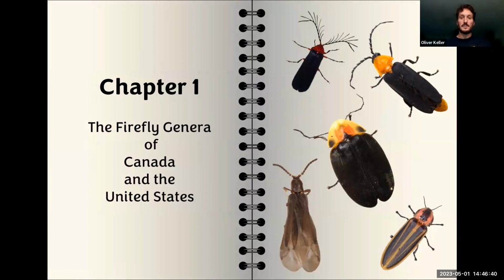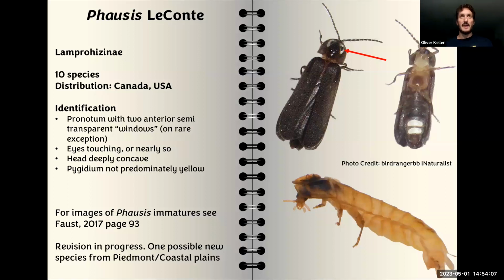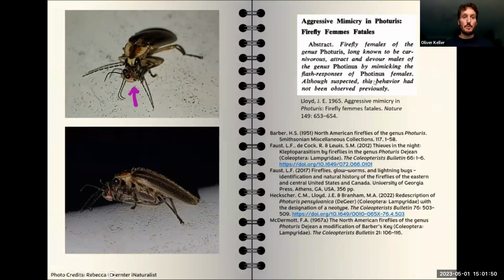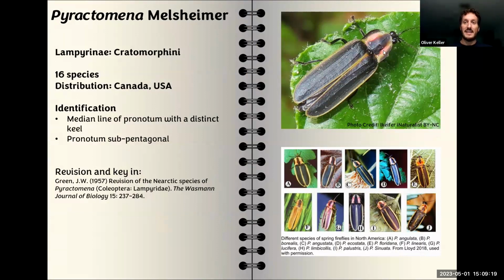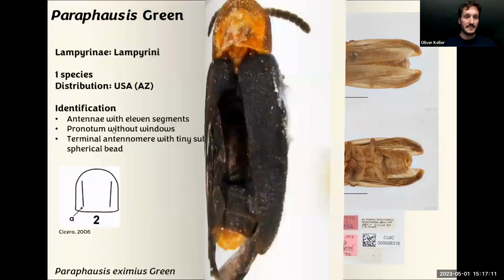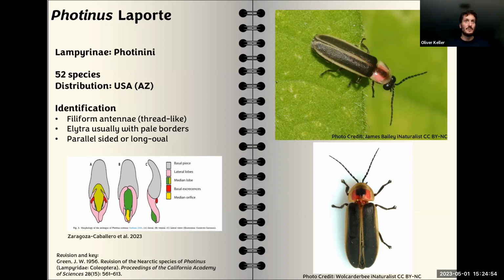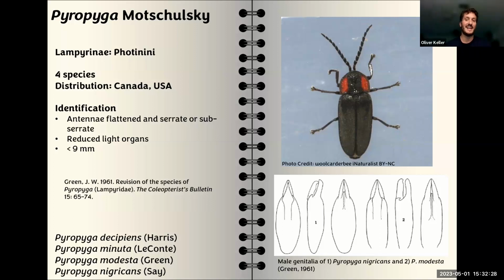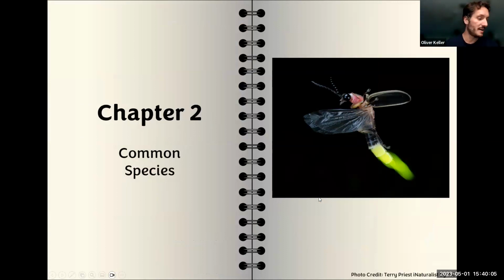Firefly Identification Course Module 3: Firefly Genera of the US and Canada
The Xerces Society is a donor based organization.

This module covers the ~20 firefly genera found in the US and Canada. Learn to confidently identify adult North American fireflies to genus based on morphology. Throughout this module, we share how many species of each genus are found in the US and Canada, some defining features of each of the genera, and important keys and field guides to help with identification.